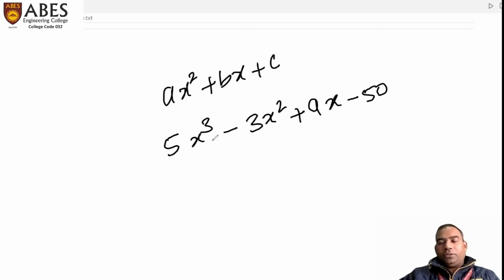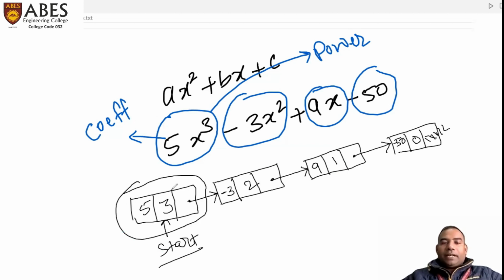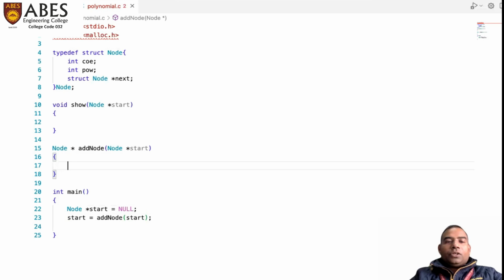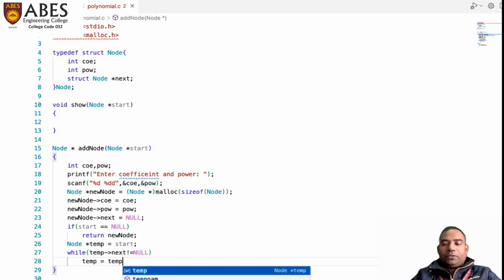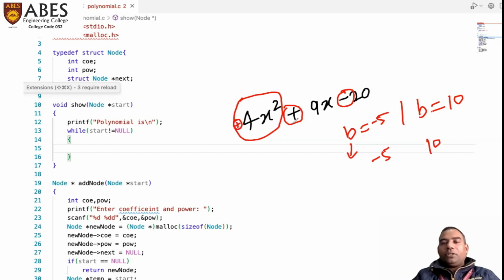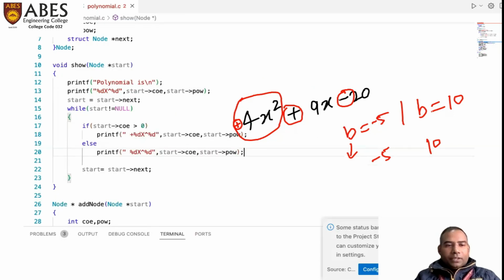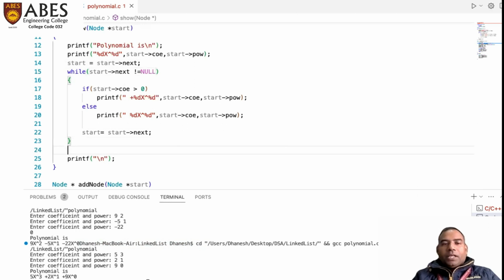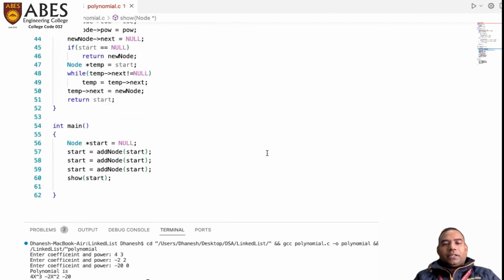Polynomial Representation through Linked List| Data Structure | ABES Engineering College, Ghaziabad